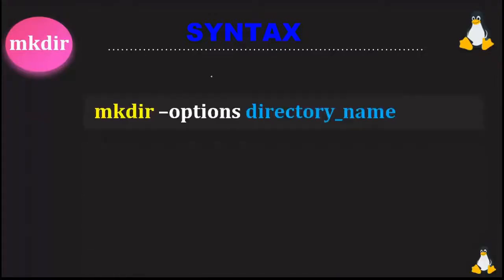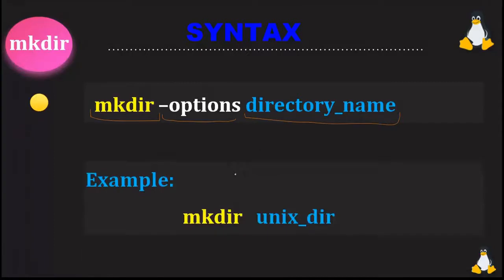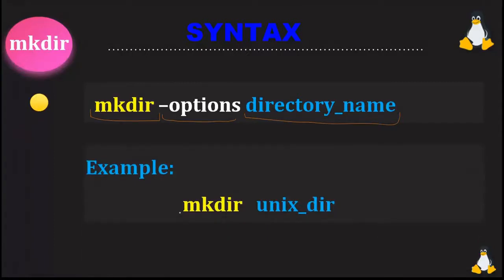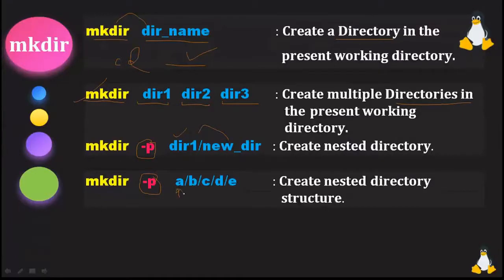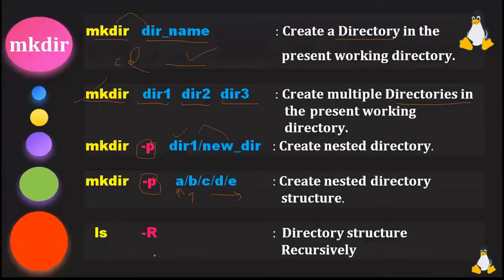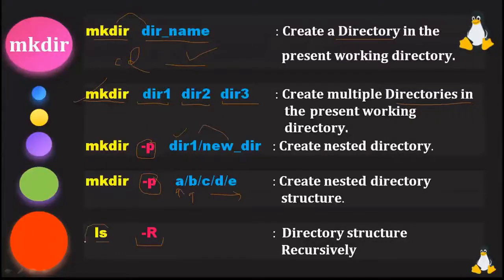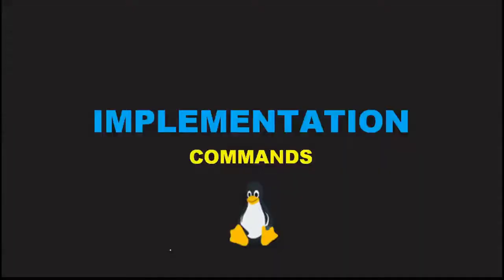mkdir command (Theory) | Create directory in Linux/Unix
This video explains the theory of mkdir command in LINUX/UNIX. All the options of mkdir command are also explained in detail.
mkdir command is used to create a directory(ies) in your present working directory.
Directories are represented by blue color and files by white color.

Ubuntu OS is preferred in this course but you can work in the other Linux distributions as well.

Refer:
The library to learn  basic commands of Linux/Unix :